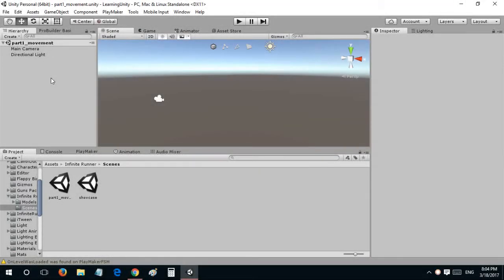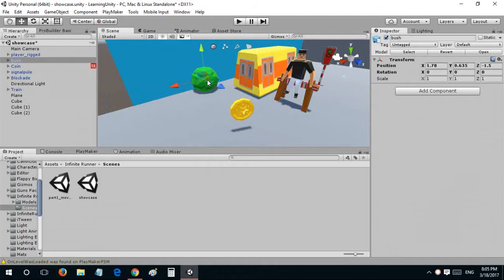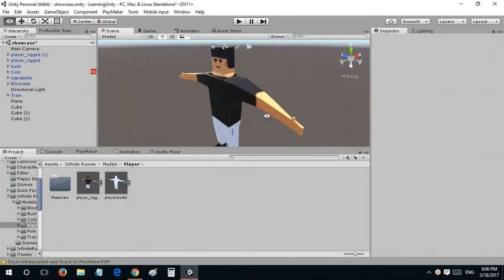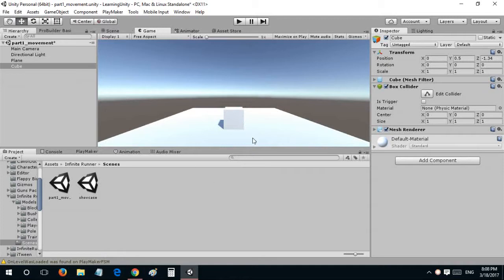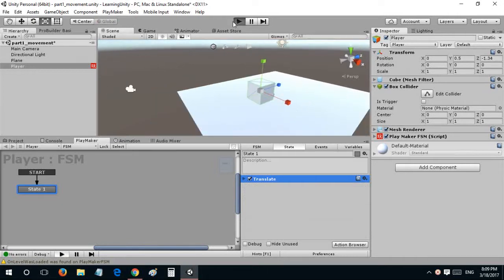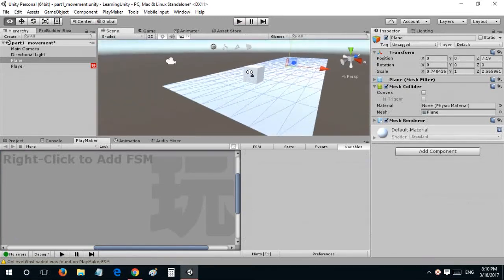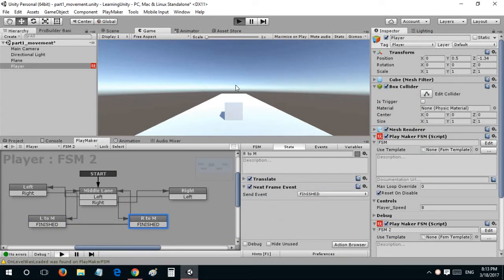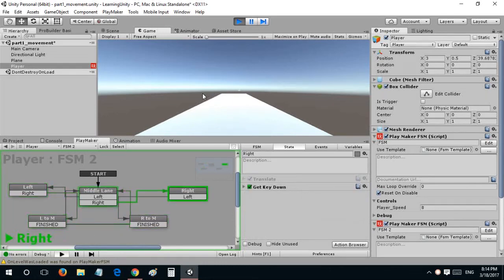Unity - Endless Runner 3D - 0.2 Character and Camera Setup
In this episode, we look at some of the models that we will be using for the final version of the game. Later on we look at how to place a dummy character and setup the camera to follow the player !